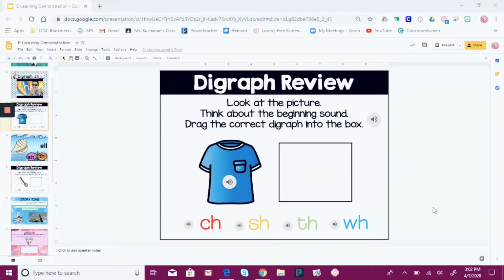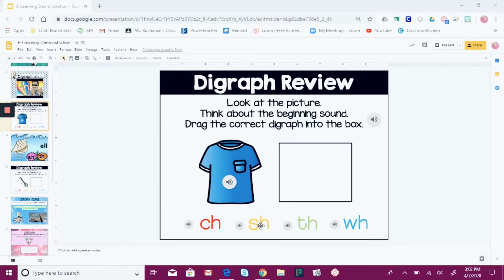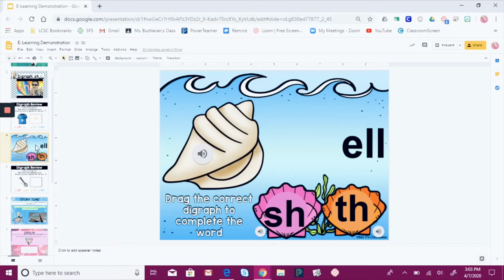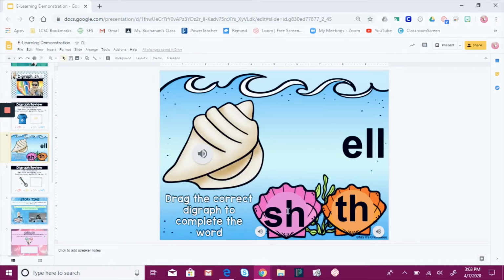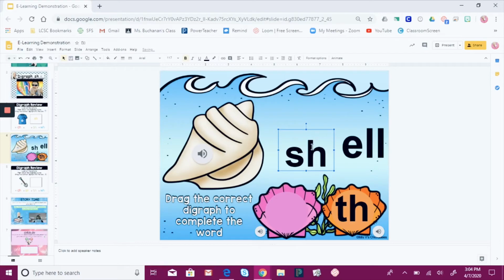Click & Drag Tutorial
A Google Slides assignment often asks you to "click and drag" an item to complete a task. This video will show you what your screen will look like and what your fingers will look like as you click and drag an item.